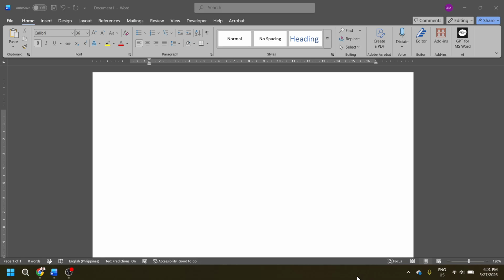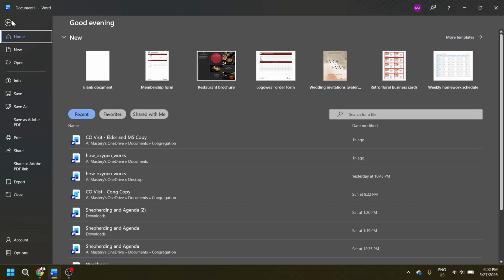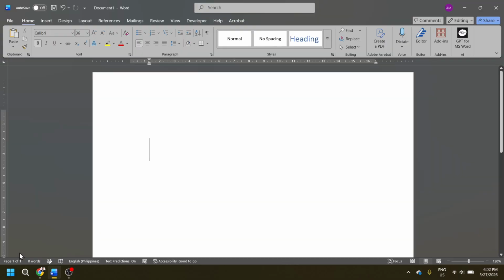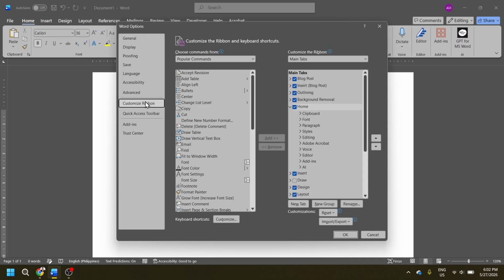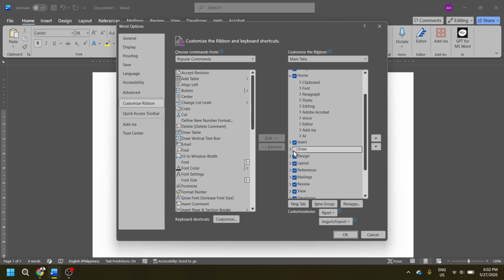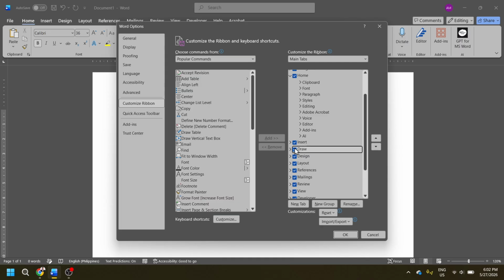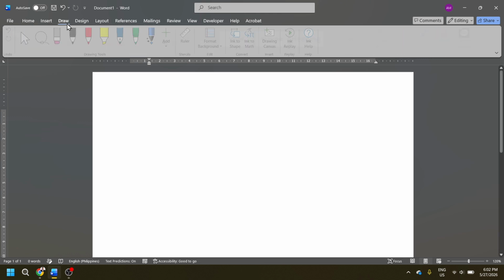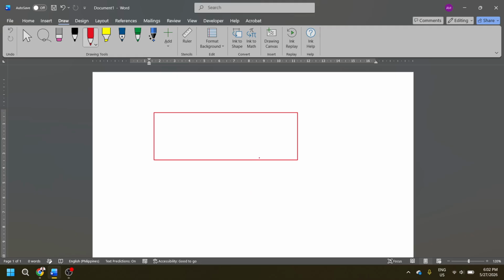How to Enable Pen or Draw Tool in Microsoft Word (Full Guide 2026)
In this video, we discuss how to enable the draw tab in Microsoft Word to access the pen tool and inking features. This Microsoft Word tutorial walks you through customizing the ribbon in Word options to show the draw tab, perfect for digital pen users.

00:00 Introduction
00:13 The Draw Tab Overview
00:25 Opening a Word Document
00:35 Accessing Backstage View
00:48 Opening Word Options
01:08 Customizing the Ribbon
01:29 Finding and Checking Draw
01:55 Confirming with OK
02:20 Exploring Pen Features